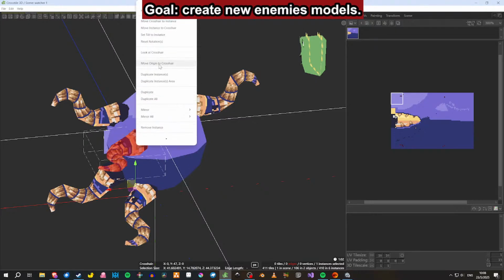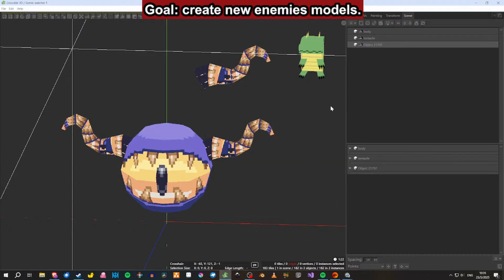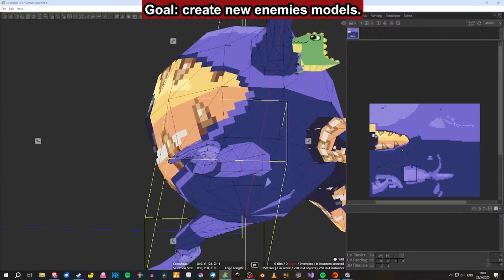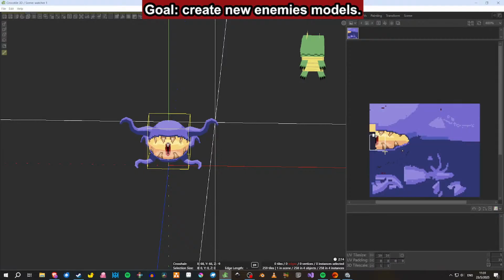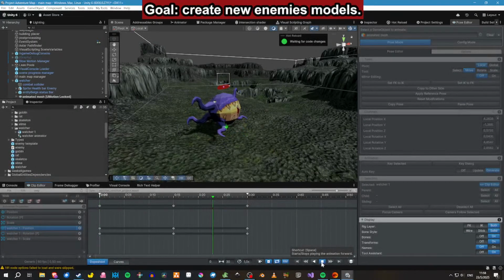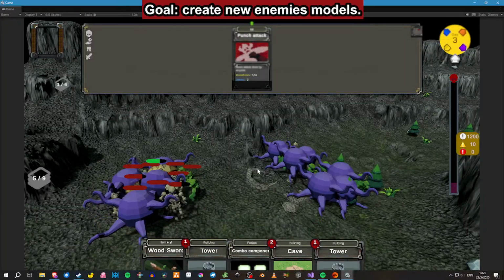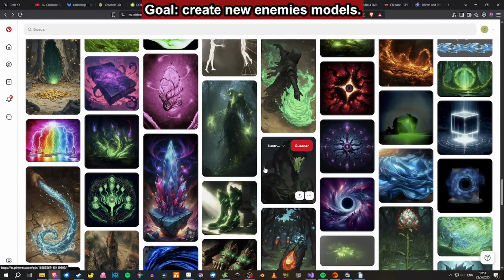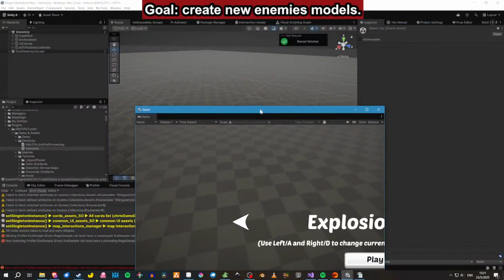Making my 3D game inspired in "Loop Hero".